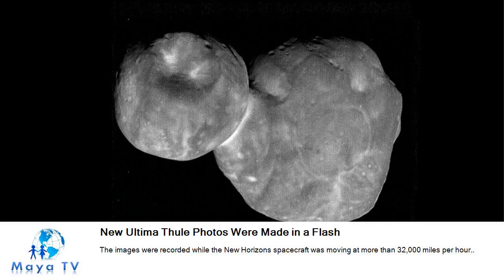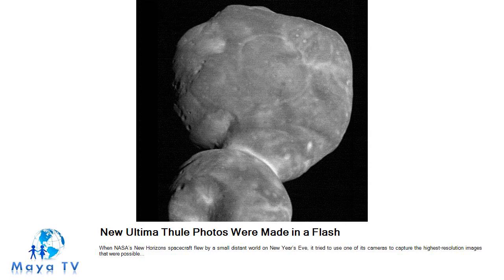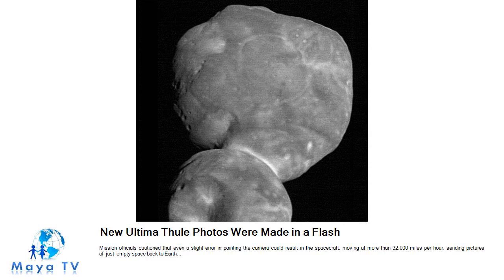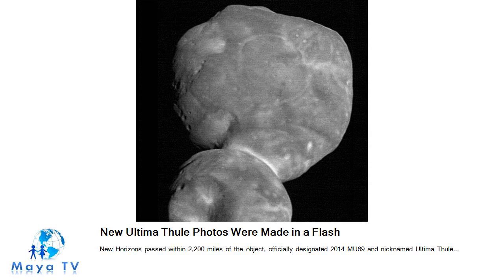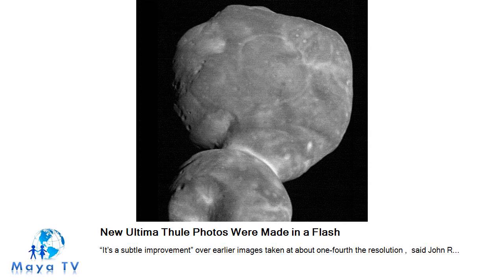New Ultima Thule Photos Were Made in a Flash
The images were recorded while the New Horizons spacecraft was moving at more than 32,000 miles per hour..